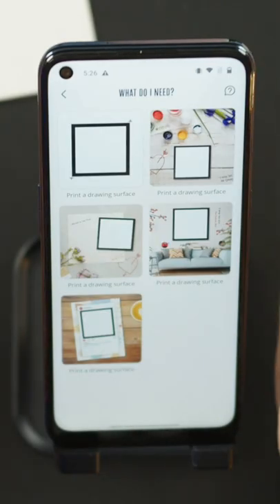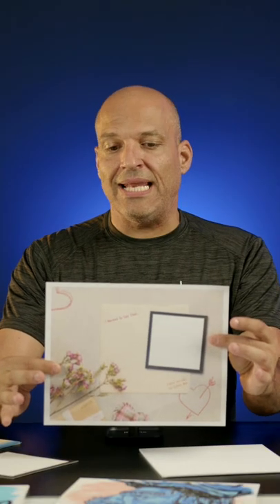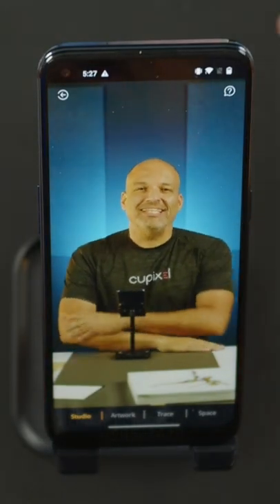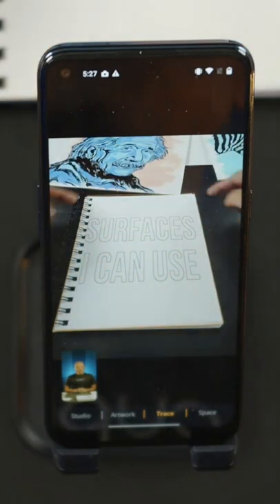Surfaces you can create on | Cupixel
Learn about the many different surfaces you can draw and paint on when using cupixel's smart trace technology, including different shapes and different materials.
About Cupixel:
Cupixel pairs state-of-the-art technology with live and on-demand content, enabling anyone to experience the joy and satisfaction of creating gallery-worthy art, regardless of their artistic skill.